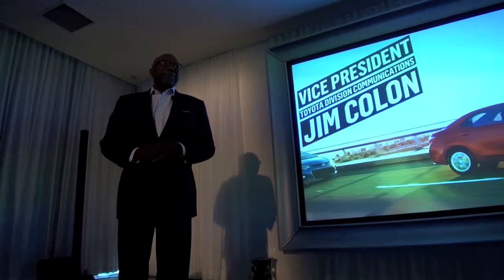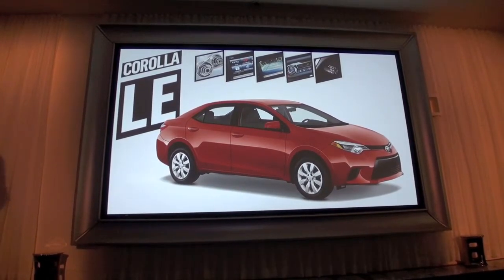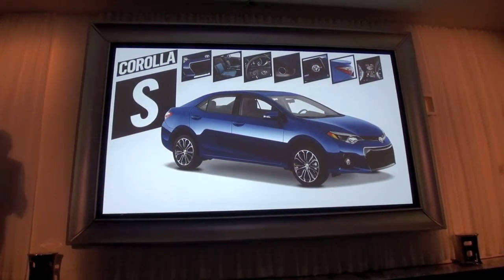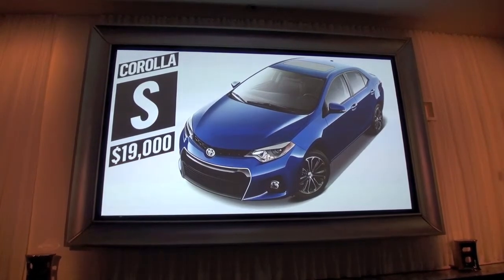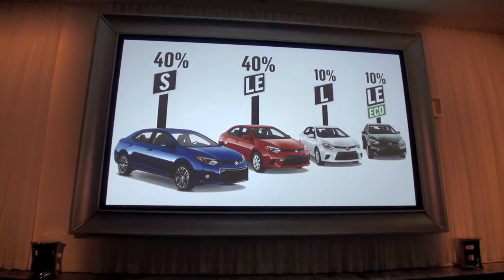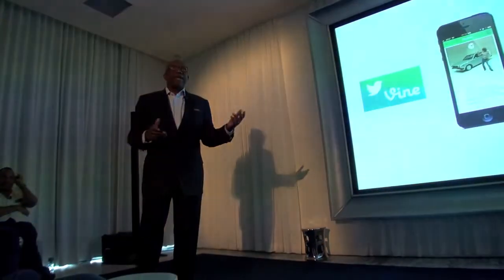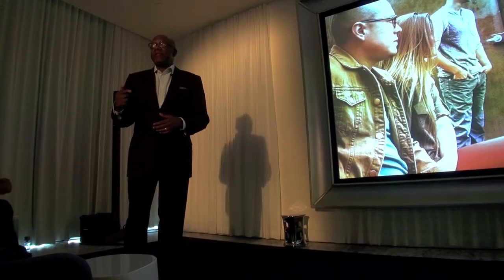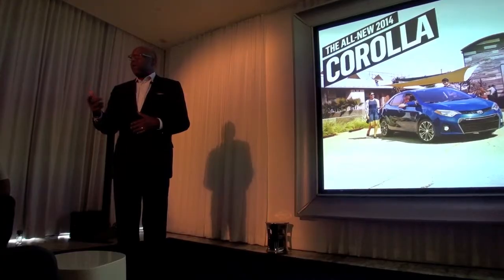2014 Toyota Corolla strategy and marketing by Jim Colon, VP Toyota Communications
2014 Toyota Corolla strategy and marketing by Jim Colon, Vice President Toyota Division Communications.